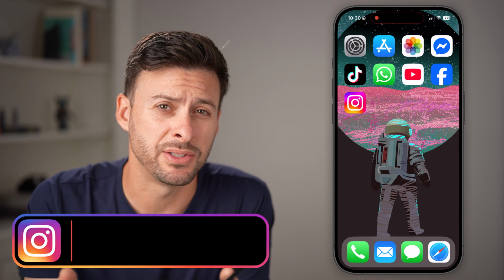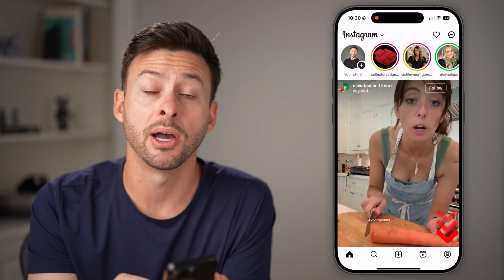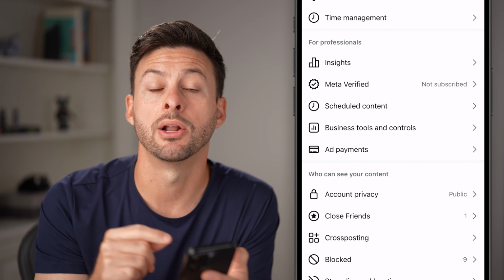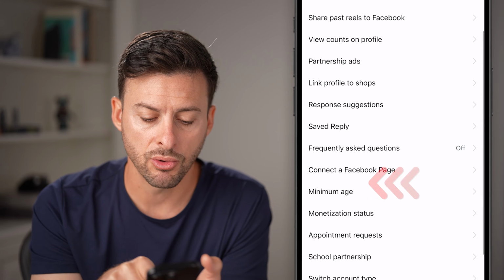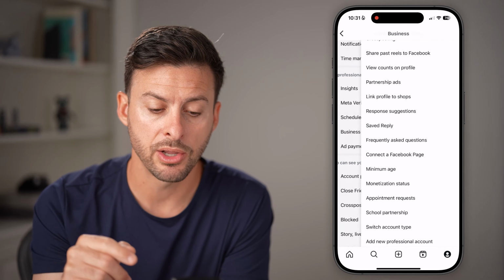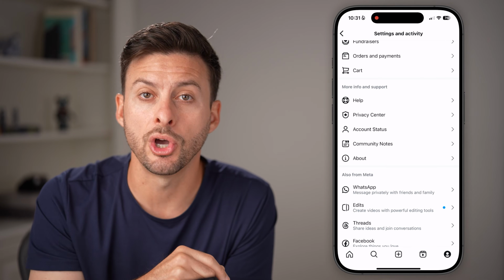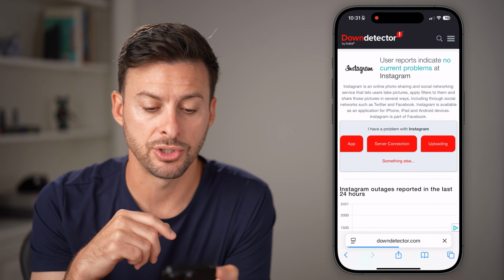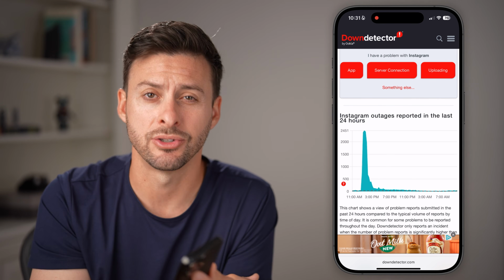How To Fix Instagram Messages Not Sending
Here's how to fix your Instagram account if it's not sending messages to other accounts.